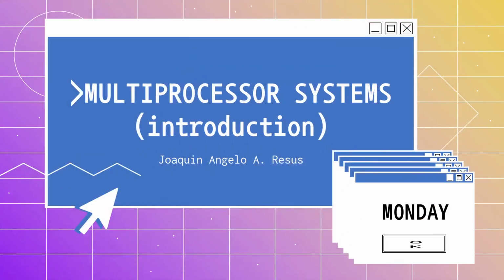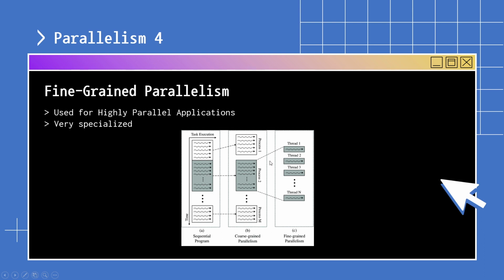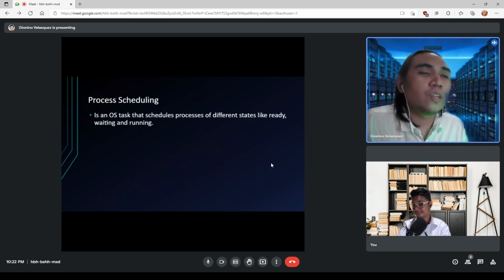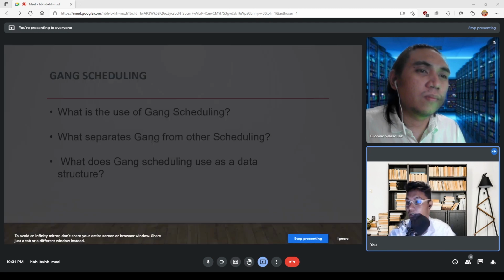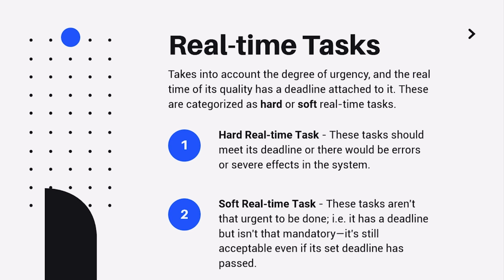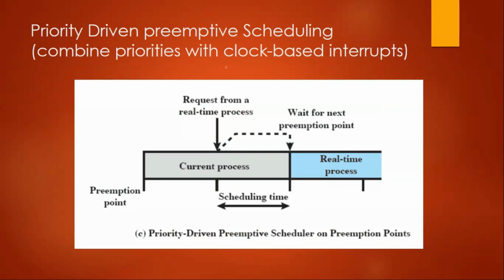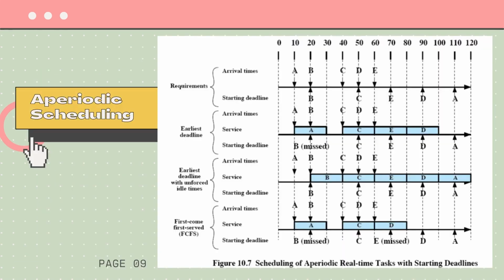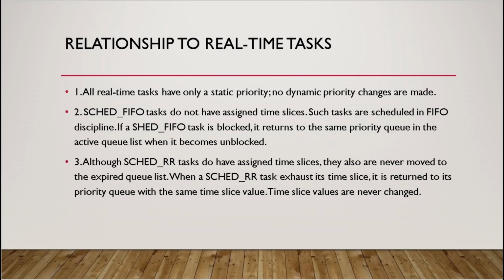XCast Podcast (CpE 3106 Operating Systems report)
(09/11/2021)
Class Report Group 6
Multi-Processor and Real-Time Scheduling Algorithms

Members:
Arnoco
Guerrero
Igot
Resus
Retutal
Sigaya
Tao
Velasquez